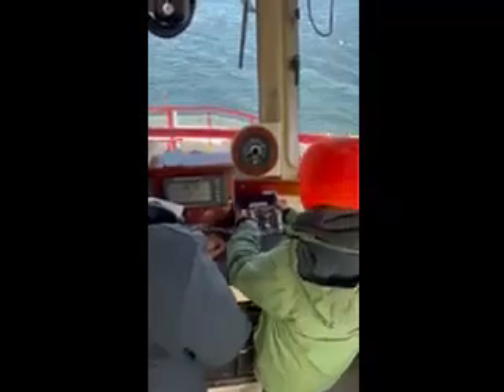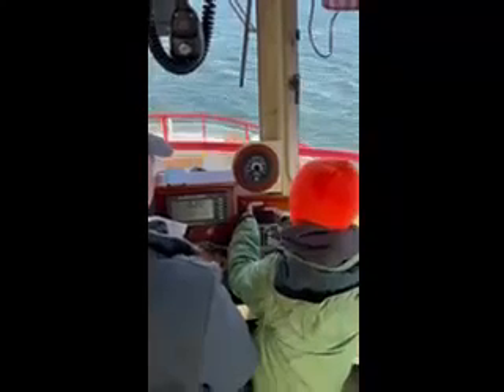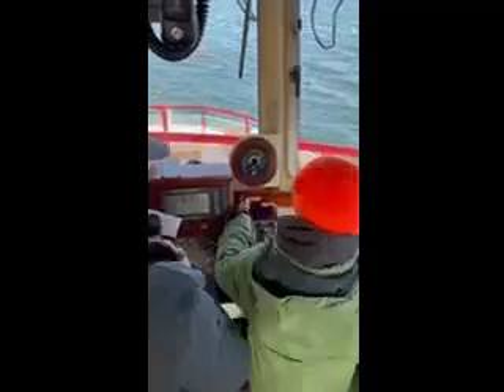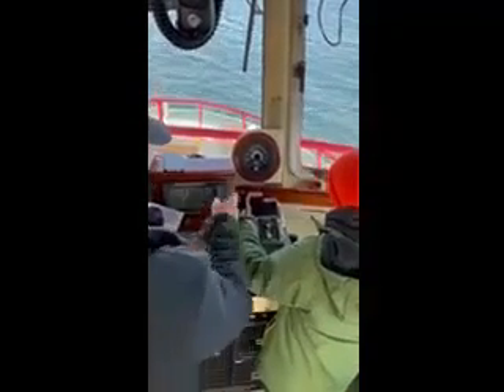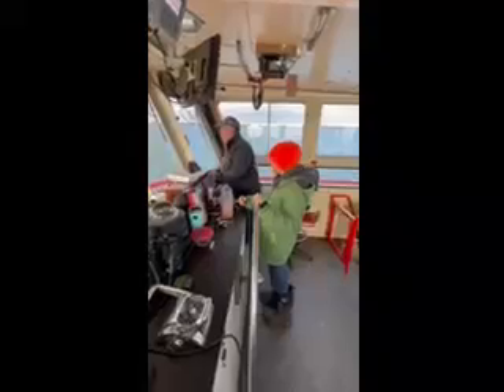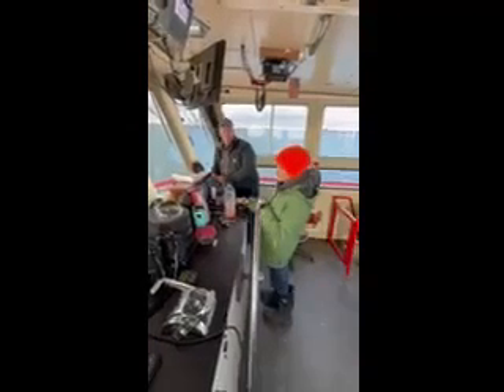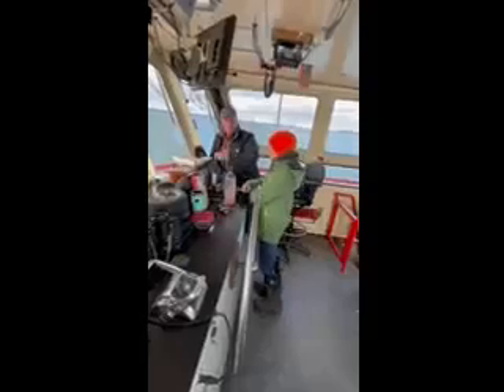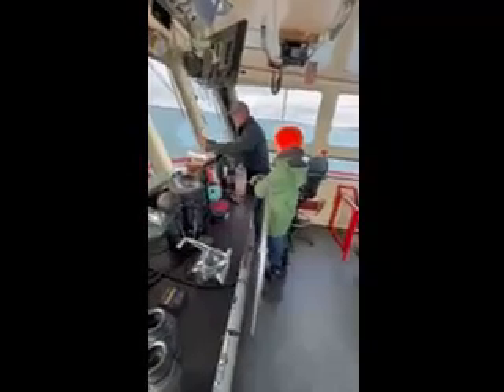You Half to Start Somewhere